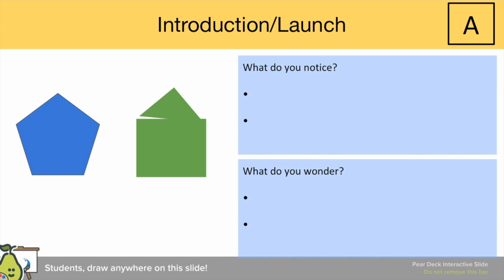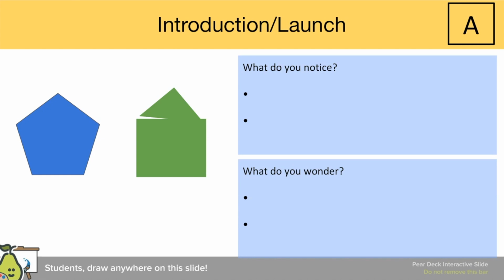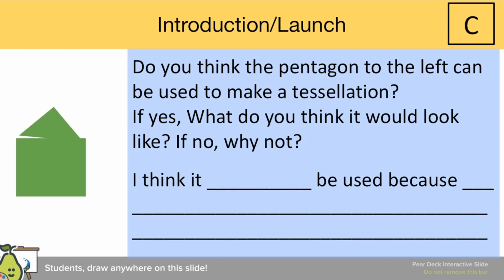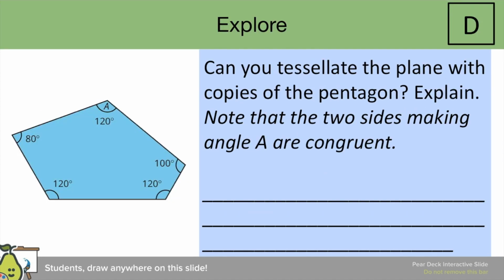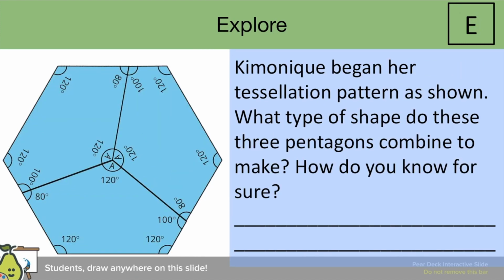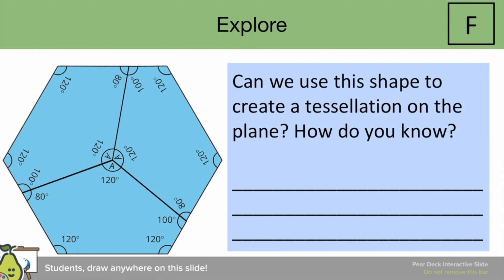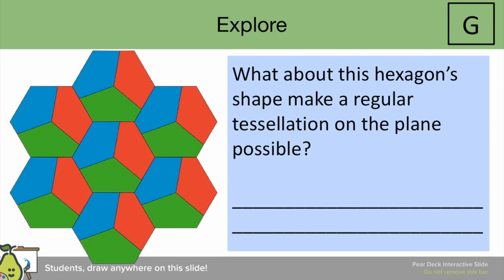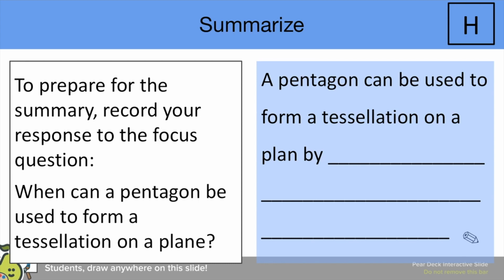625 Math_Grade 8_Unit 9_Tessellations of the Plane_Day 11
This is a guidance video for special education teachers to support students with disabilities for the 8th grade math less for June 25th.